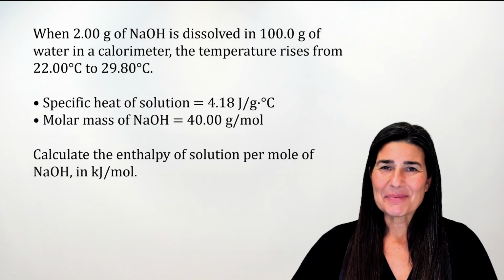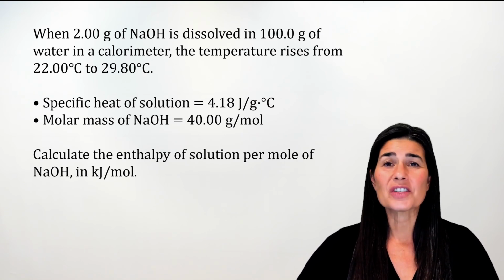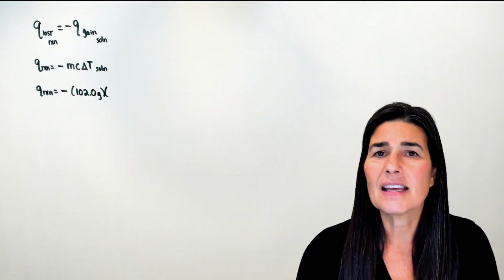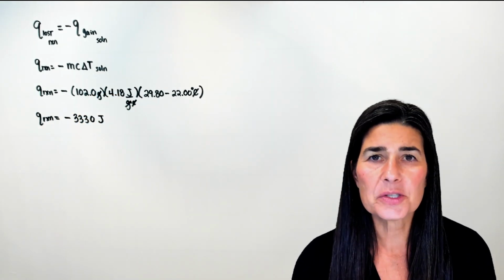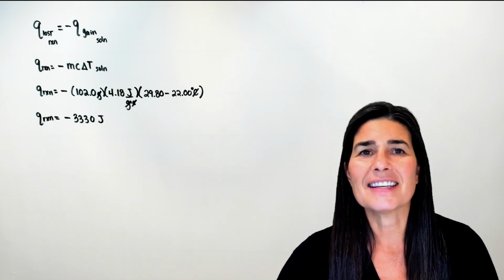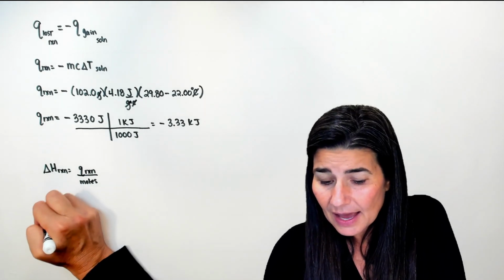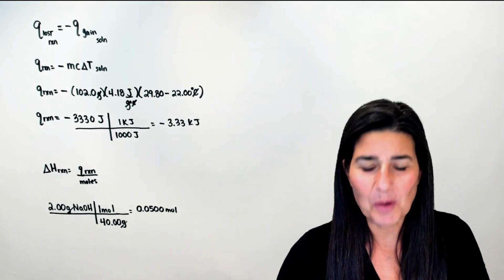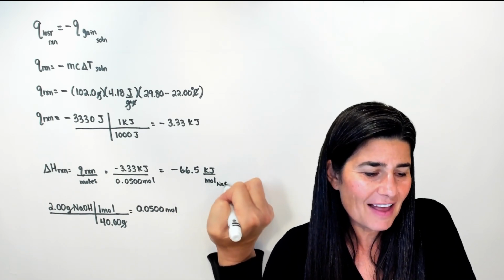Reaction Enthalpies Example 2